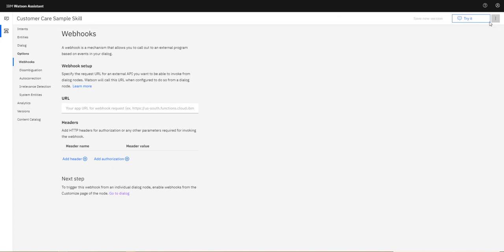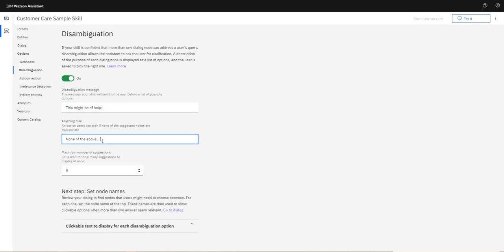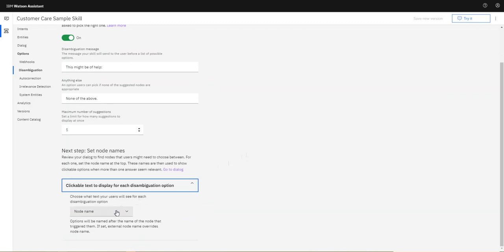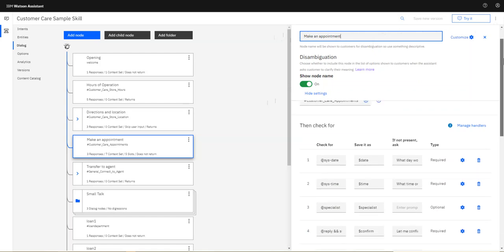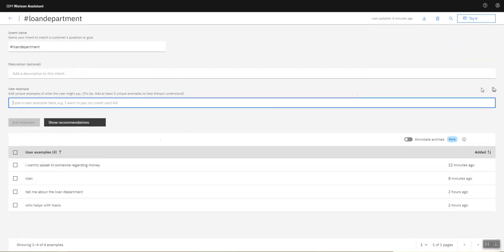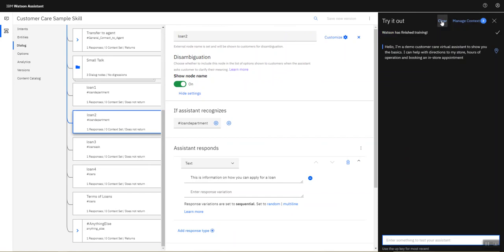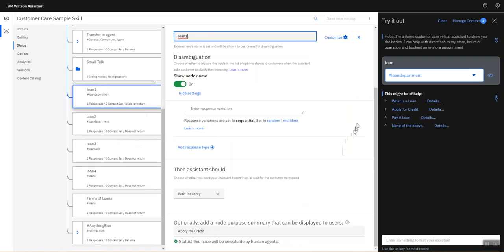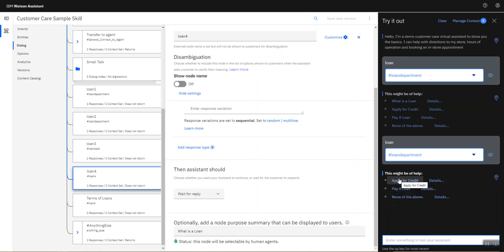Chatbot Disambiguation Demonstration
Your Chatbot Must Be Able To Disambiguate.  Disambiguation Is Part & Parcel Of Human Conversations And Should Be Part Of Your Chatbot Experience.

IBM Watson has a built-in feature which allows for the configuration of disambiguation. In this practical example you can toggle the feature on or off.

Apart from this you can set the message explaining the clarification, the default is, "Did you mean"…this could be changed to "This might help" or, "This is what I could find".

An option is also available for none of the above and the maximum number of suggestions can be limited. The scope and size of the dialog will determine what this number might be.

This also provides a central point where disambiguation can be switched off; this of this as a global toggle switch to enable or disable this feature.
Apart from this, each node can be added or removed individually as the structure of the application changes.

Here the name of the node becomes important as this is what will be displayed to the user.

Hence it is crucial that the name of the node is clear, presentable and
explains the function and intention of the node it names.

Here is a short tutorial on the functionality and setup.